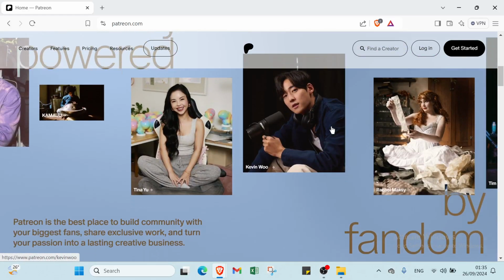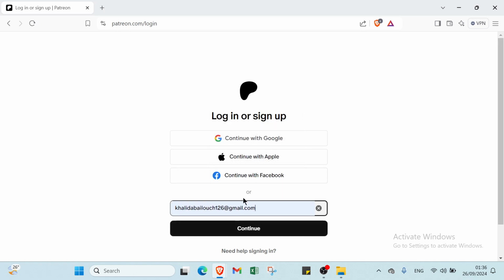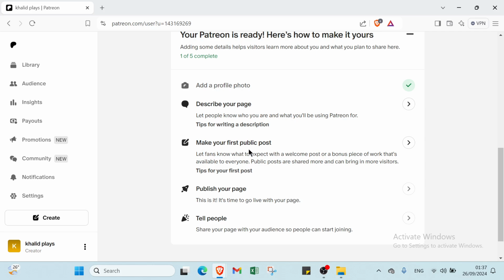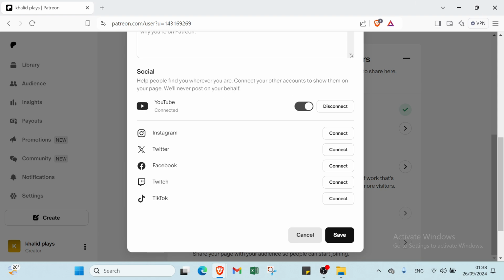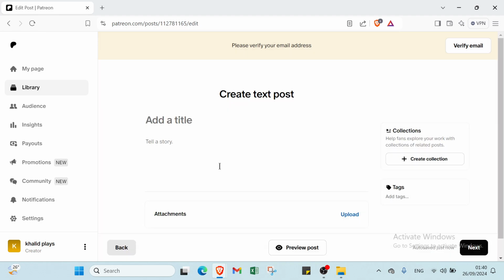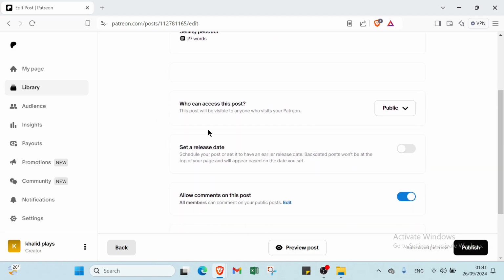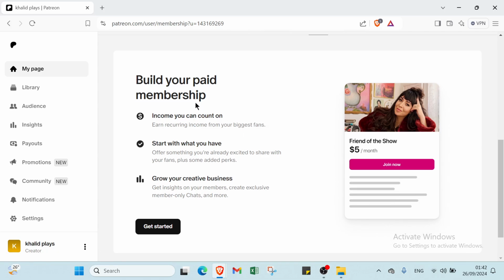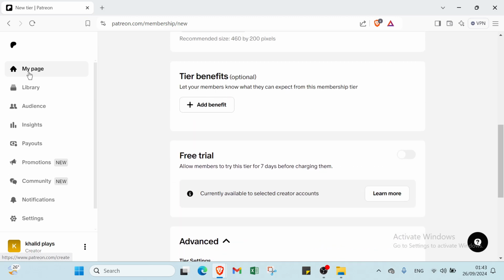How to Use Patreon in 2025 : Beginner-Friendly Tutorial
How to Use Patreon in 2024: Beginner-Friendly Tutorial

in this video we discuss :